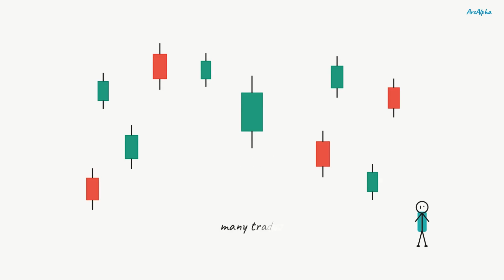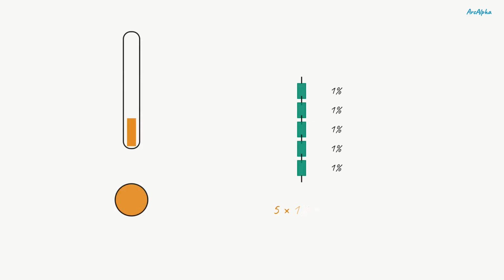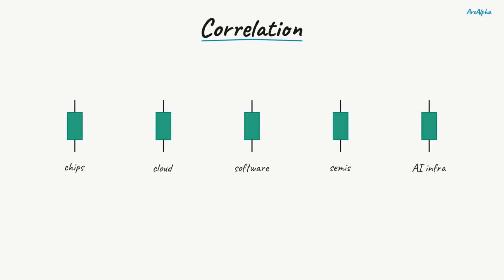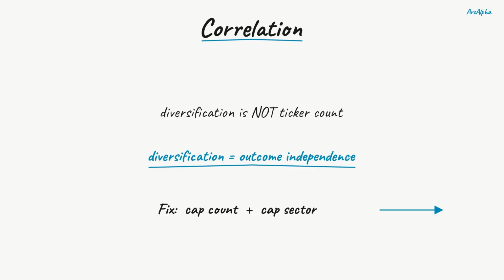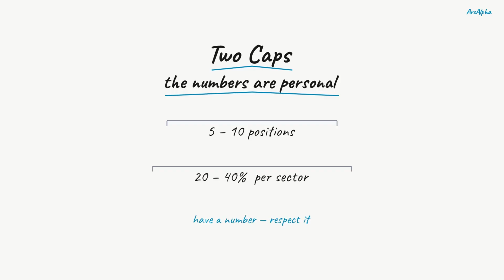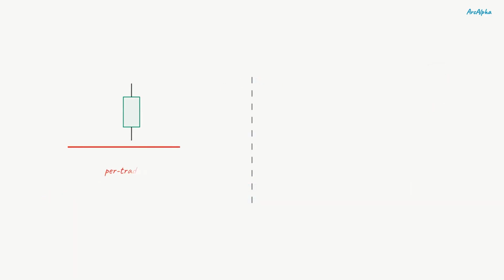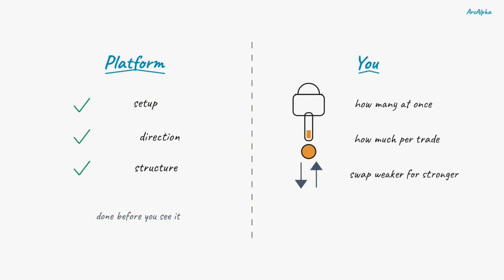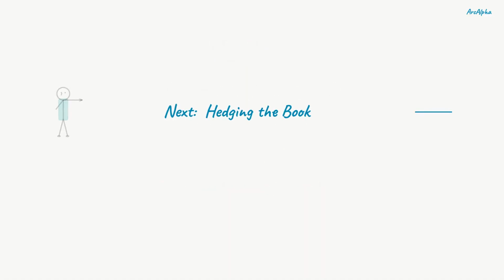Portfolio-Level Risk: Heat, Limits & Circuit Breakers — ArcAlpha Academy 3.05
Single-trade risk is the floor. Portfolio-level risk is the ceiling. This video covers open R as the total exposure, correlation as hidden concentration, position limits as discipline, and daily/weekly circuit breakers as the final stop on a bad day.

In this video:
• What single-trade risk can't see
• Open R: the rolling sum of every live position
• Correlation: why two positions can act like one
• Position limits as discipline, not restriction
• Daily and weekly loss limits — when to walk away

Track 3: Risk Management — video 5 of 6.

ArcAlpha Academy provides educational content about trading concepts and market analysis techniques. This is not personalized investment advice or a recommendation to buy or sell any security. Trading involves substantial risk of loss.